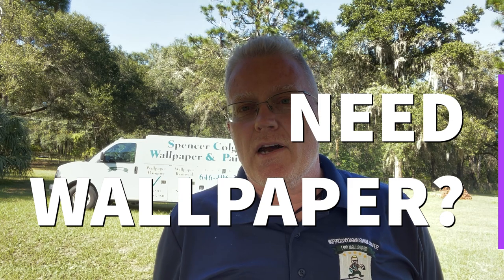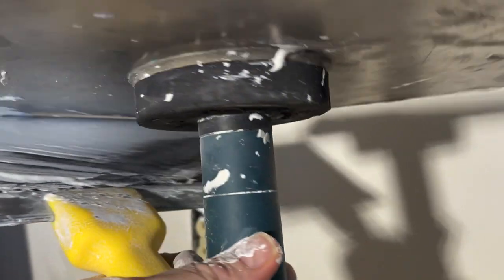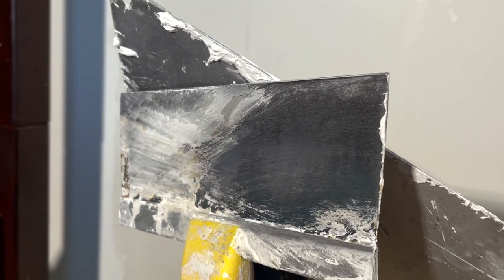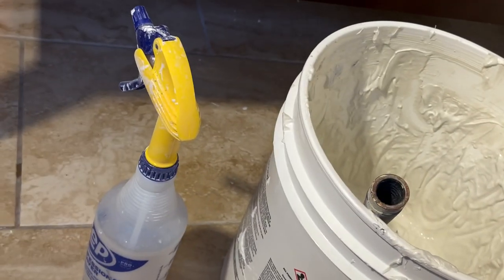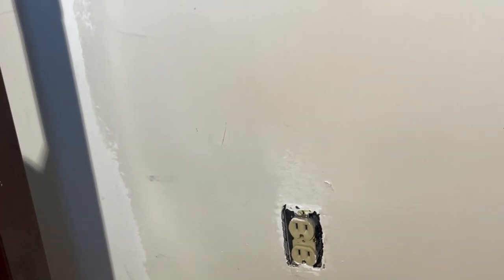How to Avoid Lap Marks When Skimcoating - Spencer Colgan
In this video, I will show you how to apply a second coat without all the lines or lap marks.